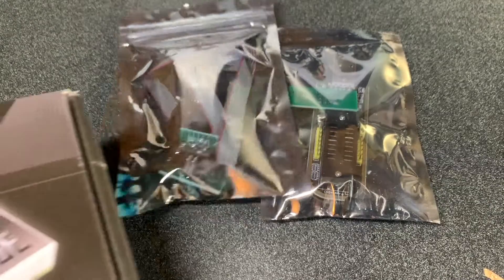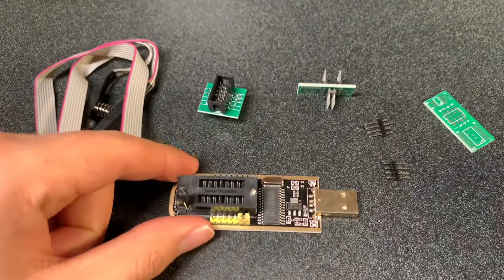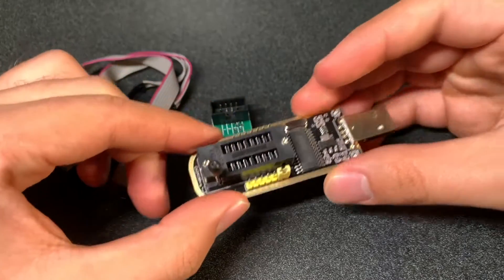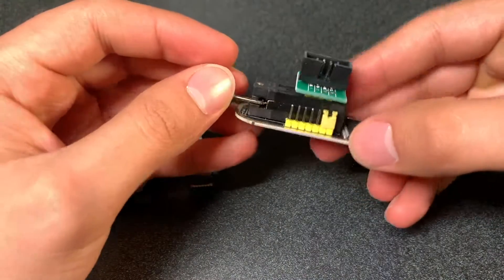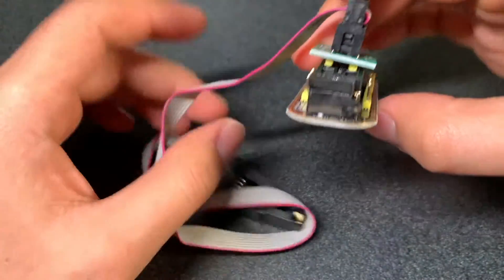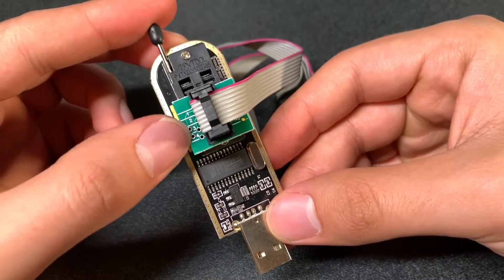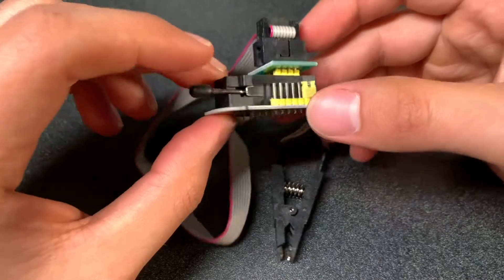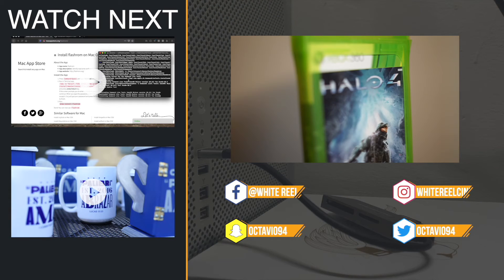Tutorial - How to Connect CH341A USB Programmer Flash (Titan Ridge on Mac Pro 5,1) Thunderbolt Path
I'm not responsible for damage arising from failure to follow instructions relating to your Titan ridge car, CH341A tool, or your Mac.